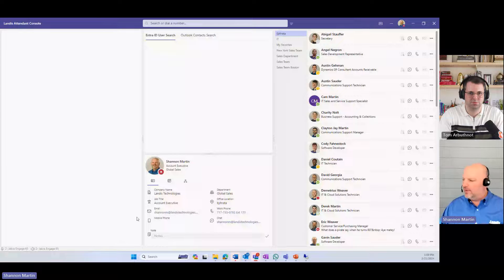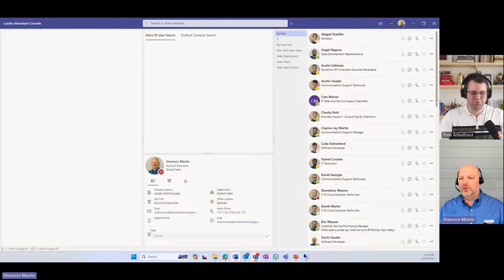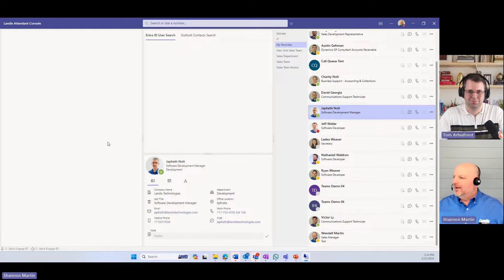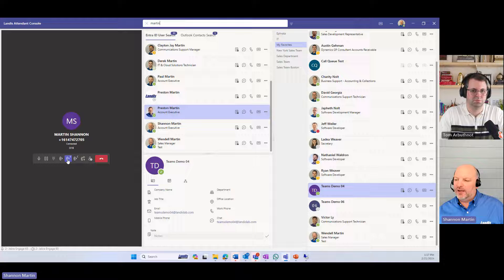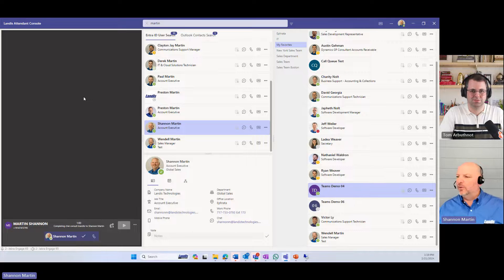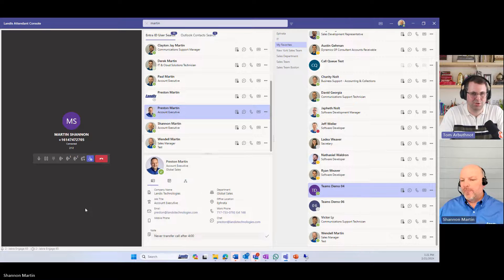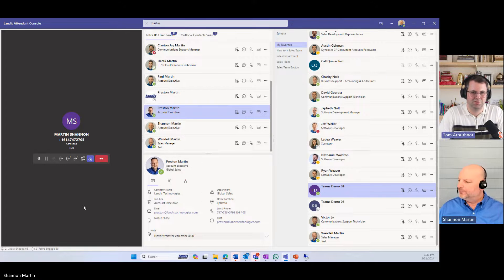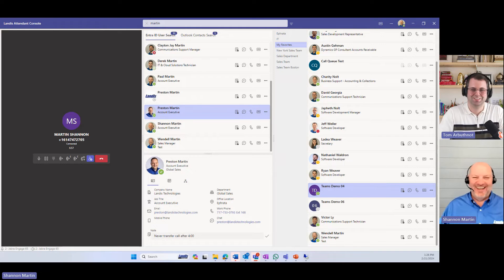Landis Attendant Console for Microsoft Teams Explained: Demo, Pricing, Deployment and Use Cases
Shannon Martin from Landis Technologies shows the features and use cases for Landis Attendant Console. Landis Attendant Console streamlines Microsoft Teams call-handling. Attendant Console is an Teams client endpoint, primarily used by receptionists and helps in efficiently transferring calls within an organization.

It includes features like blind transfer, safe transfer, consult transfer, chat consult transfer and add a participant.